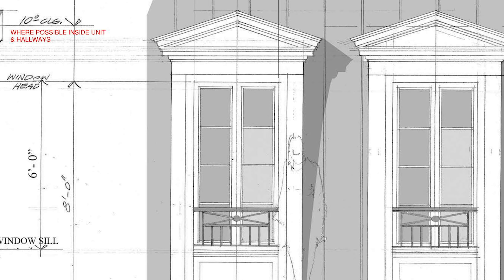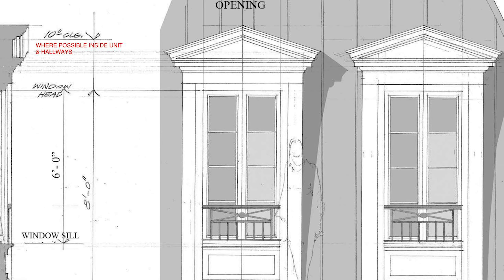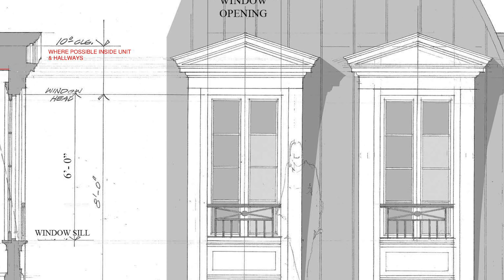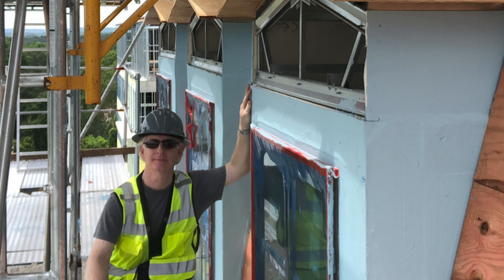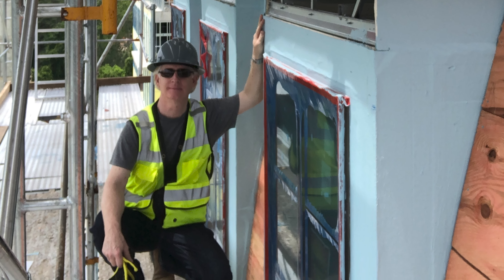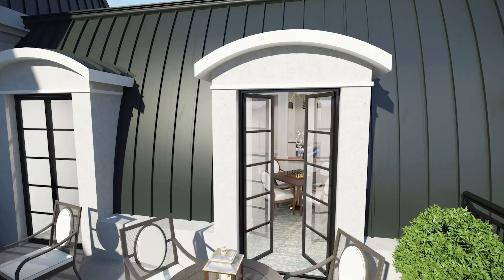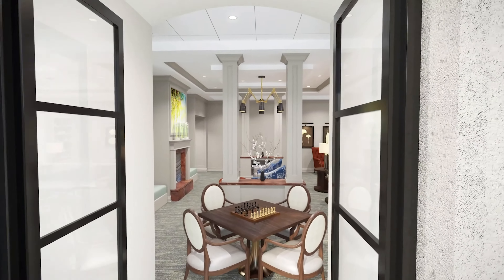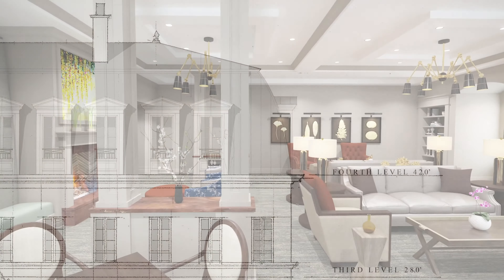Behind the Design of Corso Atlanta: Dormers and a Curving Roof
Galerie Living Director of Design, Steve Markey discusses the recent progress and inspirational elements of Corso Atlanta.